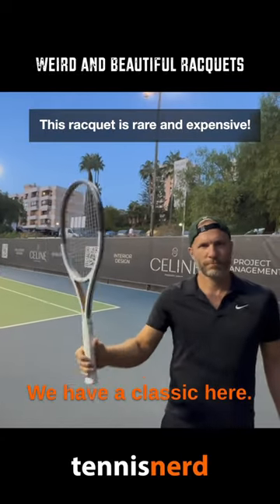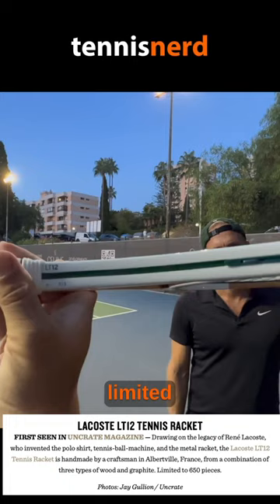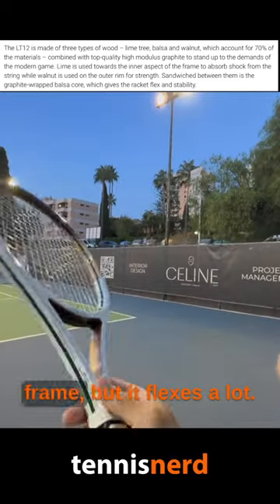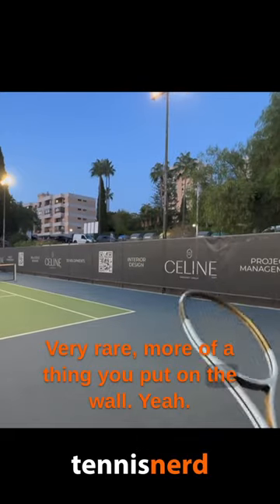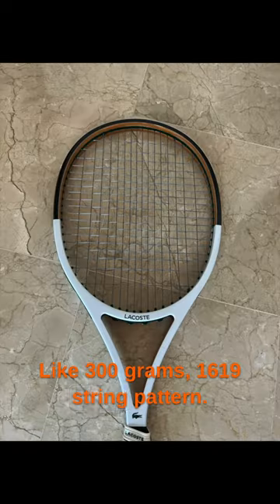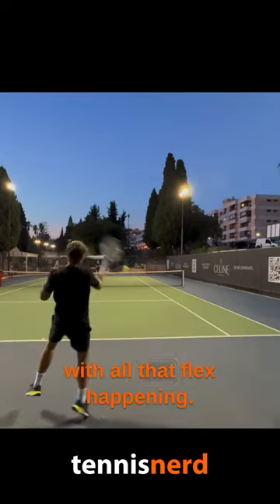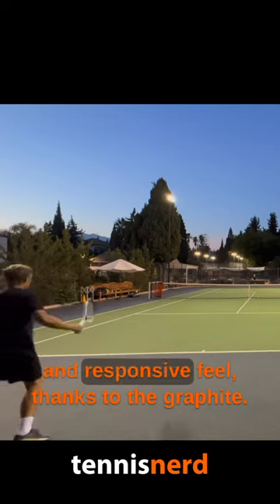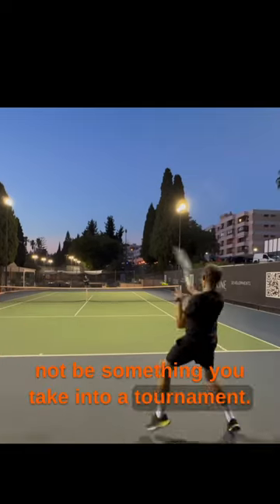The world’s most beautiful racquet hits a nice ball (not just for the wall)